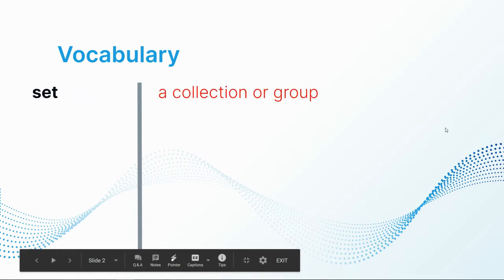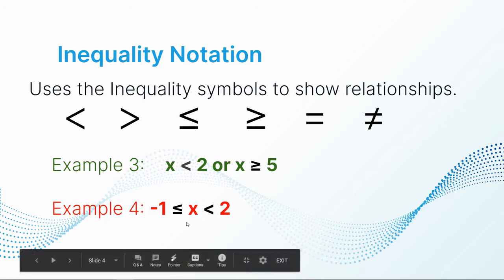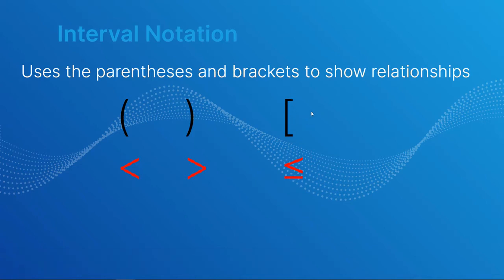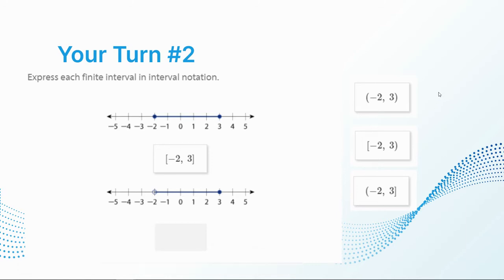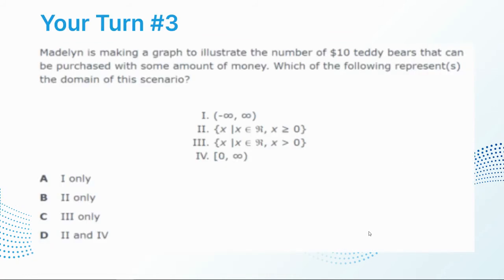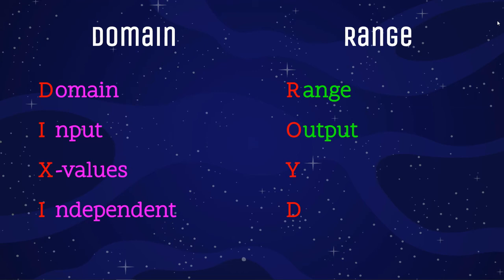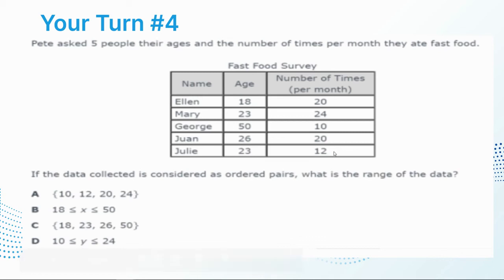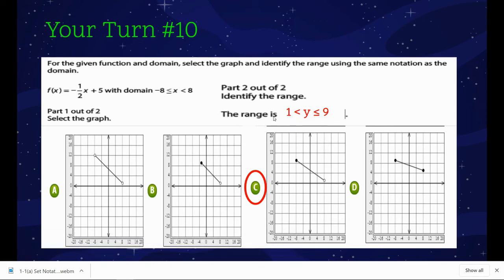1.1(a) Set Notation, Domain & Range Notes